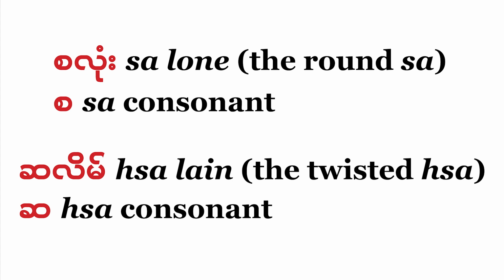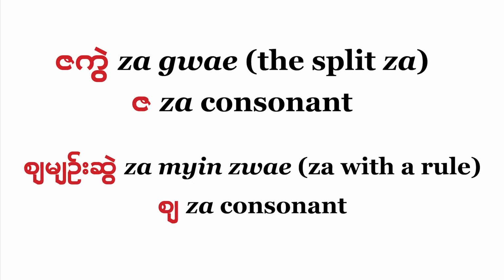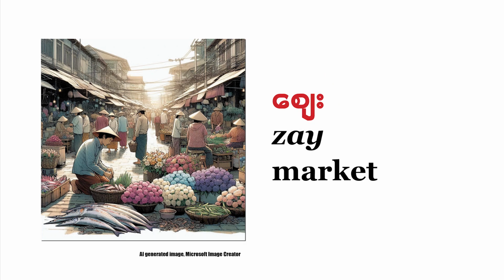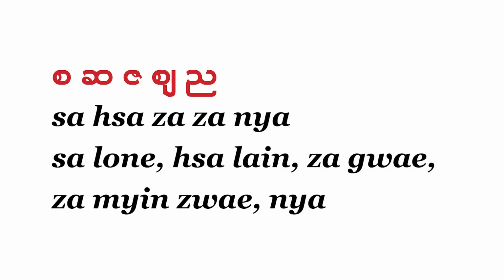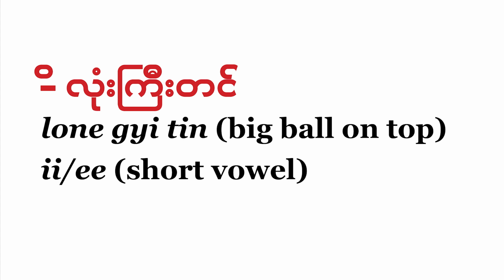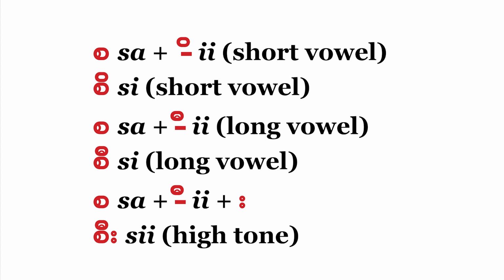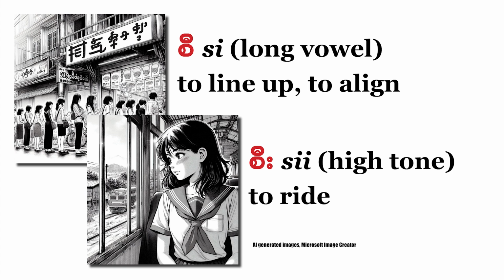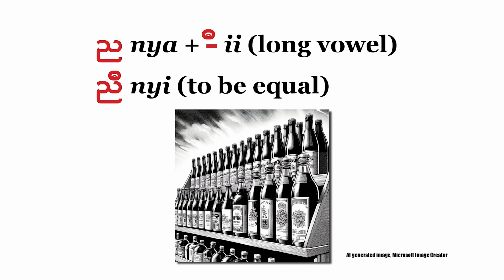Burmese Reading Ep 2 Alphabet Row 2 and Ee Diacritics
A lesson series on reading Burmese